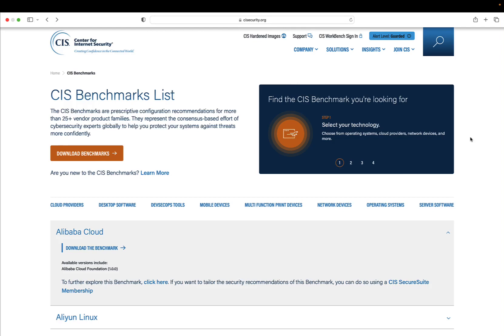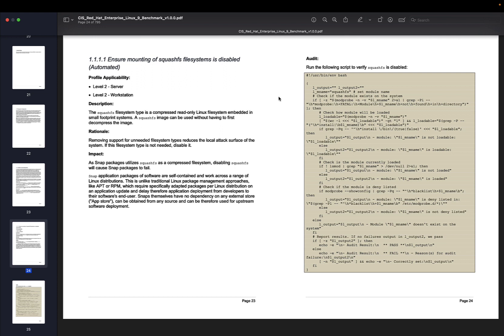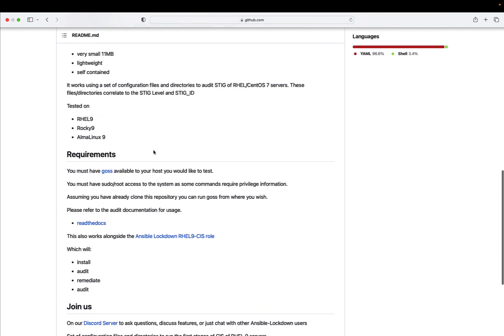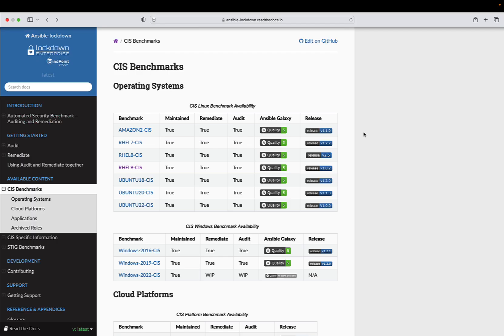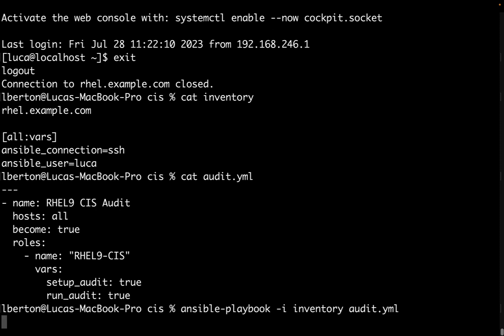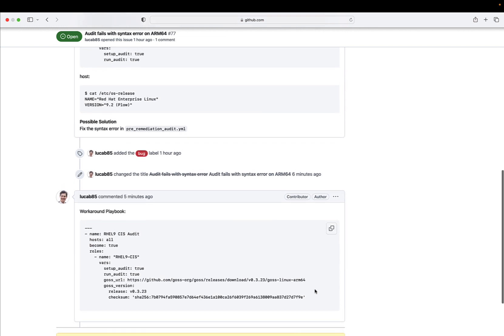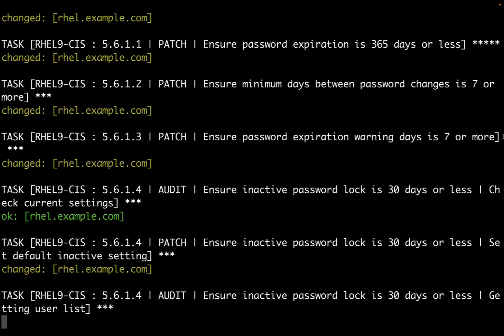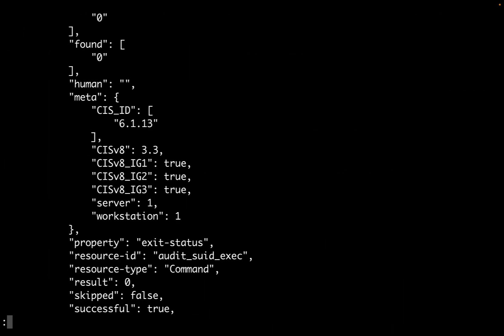Automating Audit CIS Benchmark Hardening for RHEL 9 with Ansible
Strengthening Cybersecurity and Compliance with Ansible Automation CIS Benchmark Hardening for Red Hat Enterprise Linux  9.

200+ Automation Examples For Linux and Windows System Administrators and DevOps

200+ Automation Examples For Linux and Windows System Administrators and DevOps